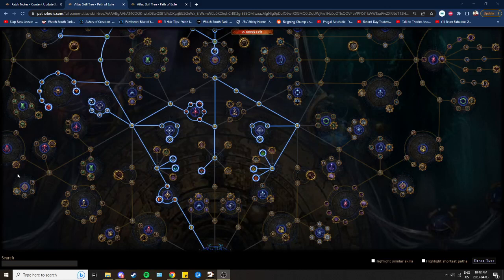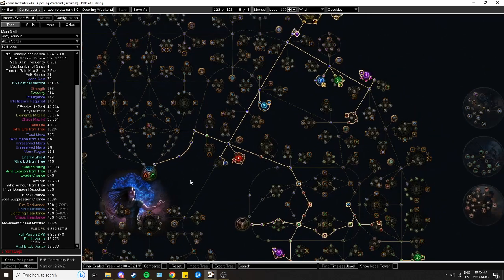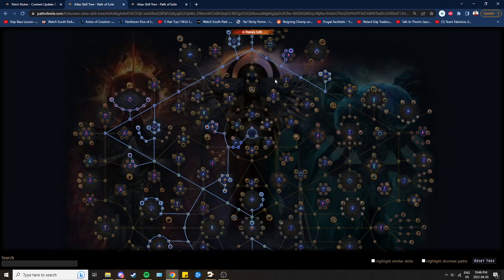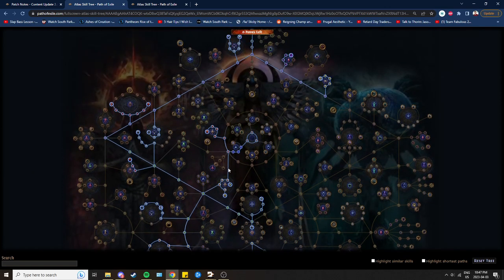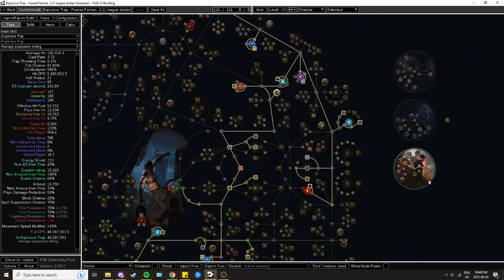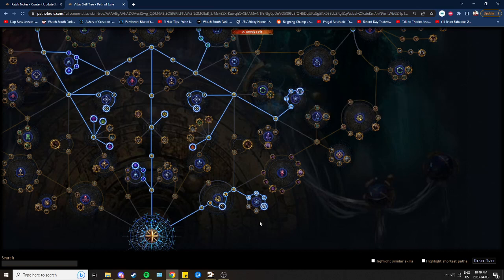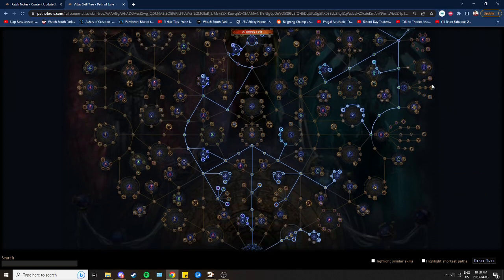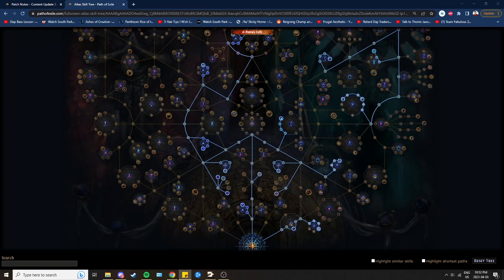How to Have the Perfect League Start Every League - Path of Exile, Part 2 of 3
In part 2 of this series, I demonstrate how to match league/atlas mechanics to your builds playstyle, thus highlighting its strengths and hiding its weaknesses.